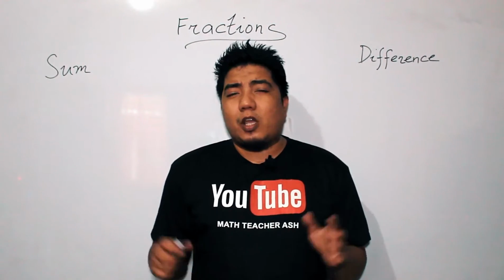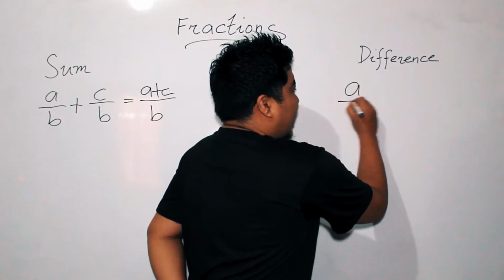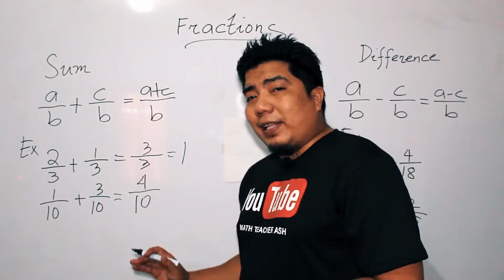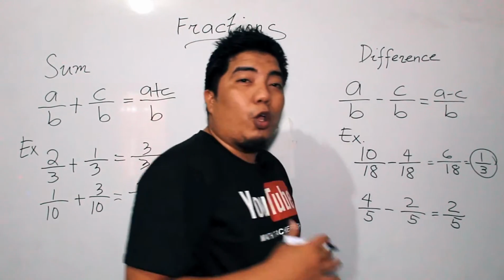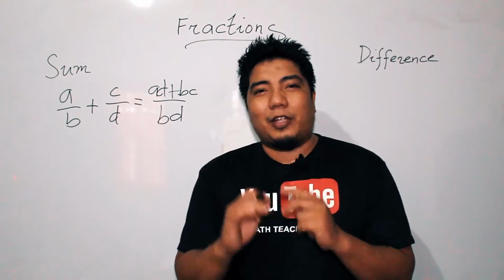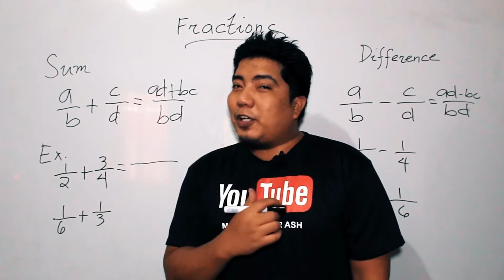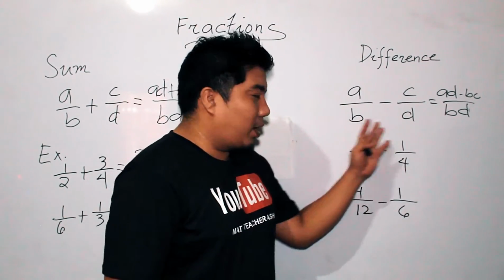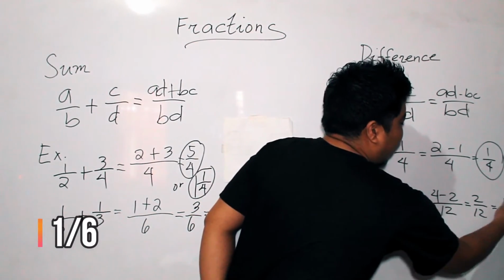ADDITION AND SUBTRACTION OF FRACTIONS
This is an instructional video teaching students how to add and subtract FRACTIONS.

A lot of things how to know the safest way to ADD and SUBTRACT Fractions both similar and dissimilar fractions and some simple tricks to find it faster and easier.